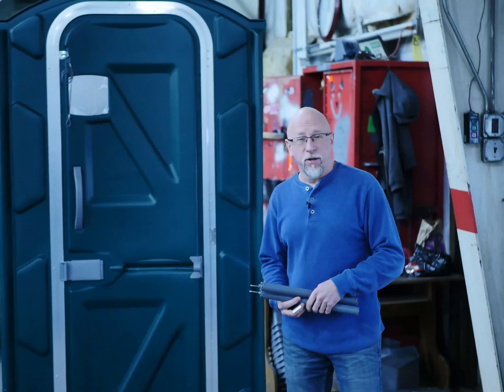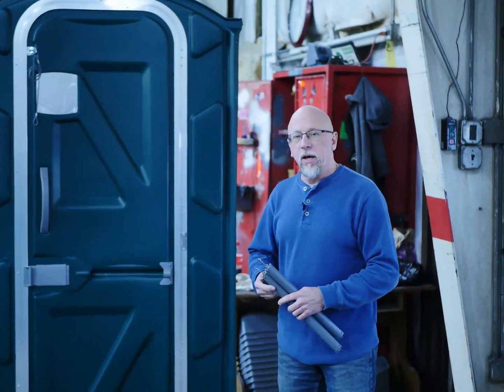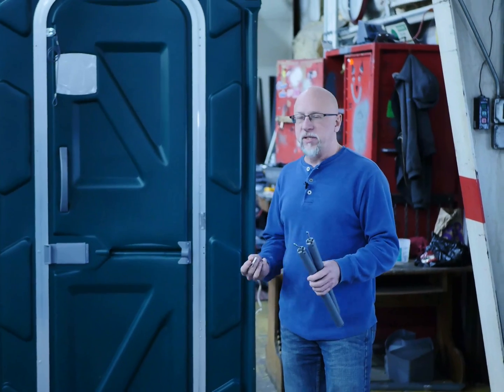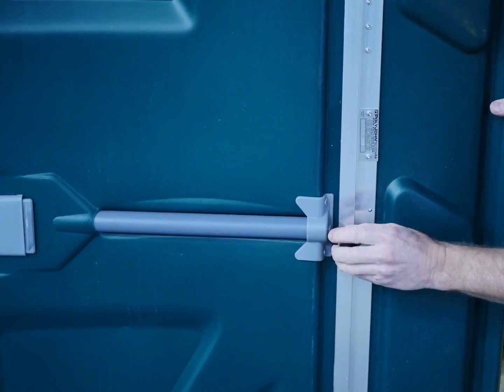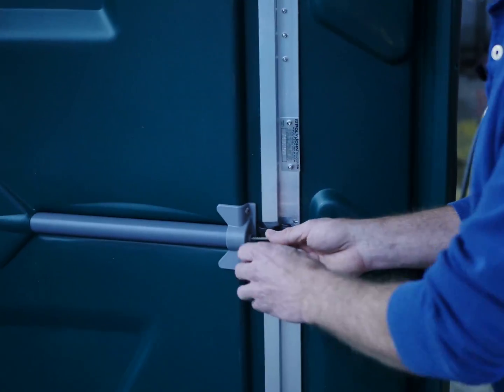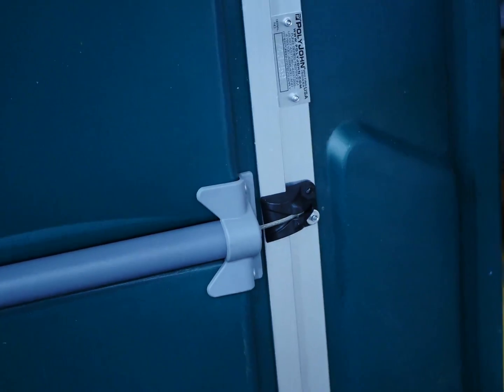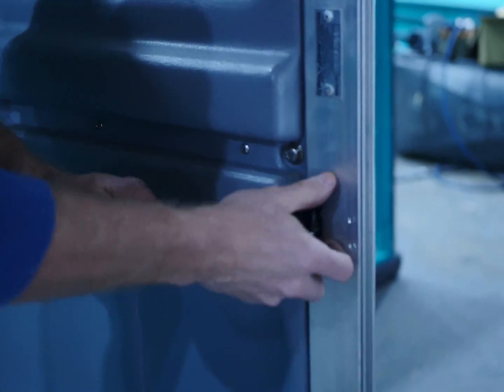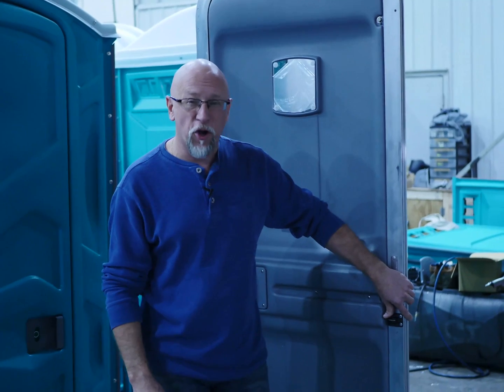PolyJohn's New Spring and Clip Assembly 2020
This video shows how to install or replace your spring assembly with PolyJohn's new spring and reinforced plastic nylon clip. This new clip created by PolyJohn's engineers eliminates wear points during installation, and greatly reduces friction from everyday use. This will help to make your spring assemblies last even longer.